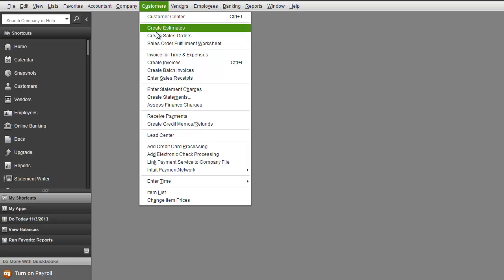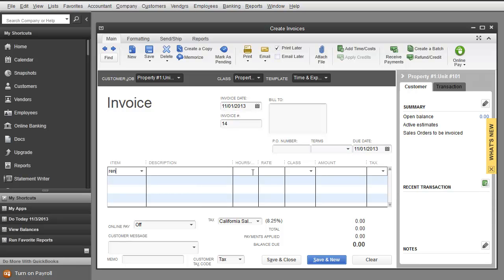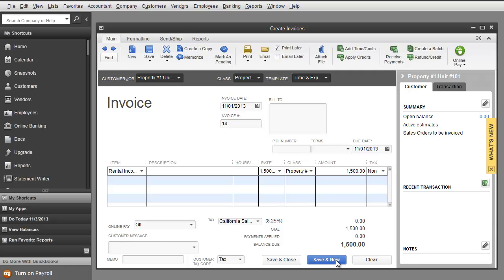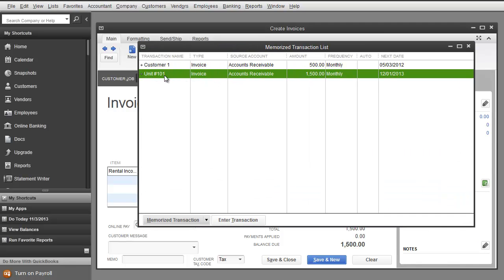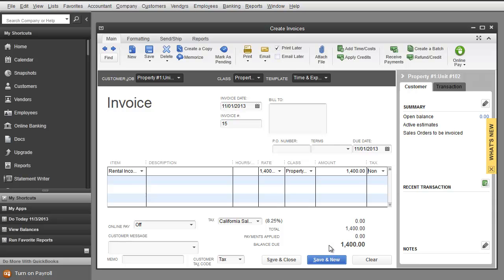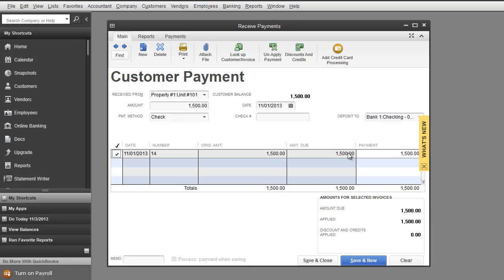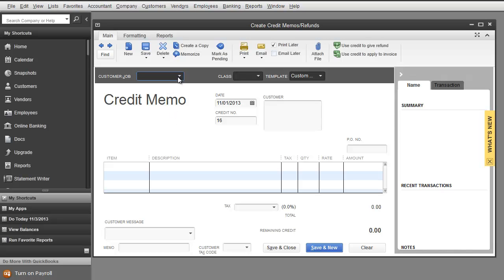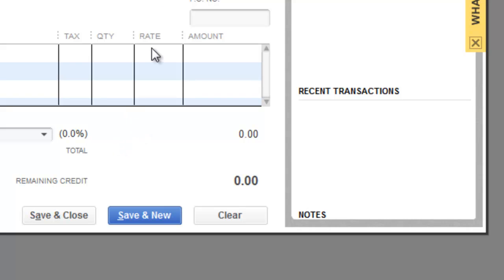Using Quickbooks for Property Management - Receivables